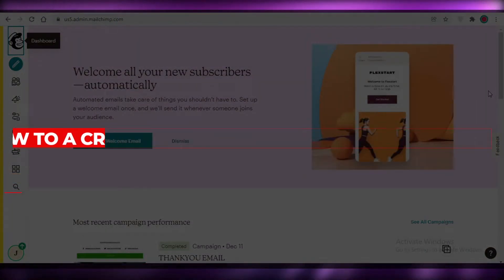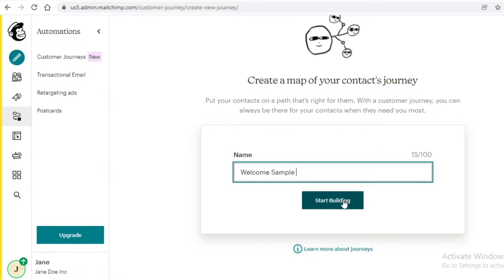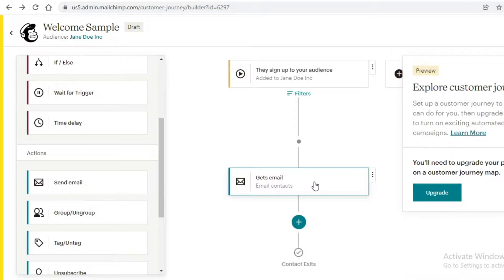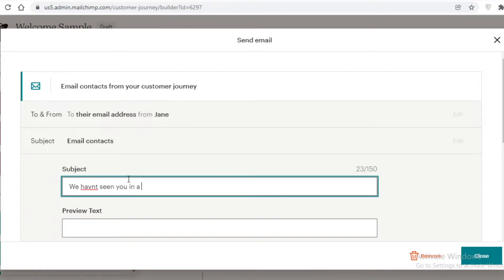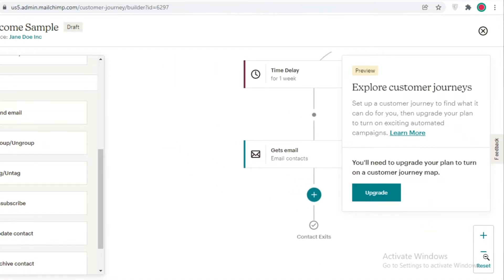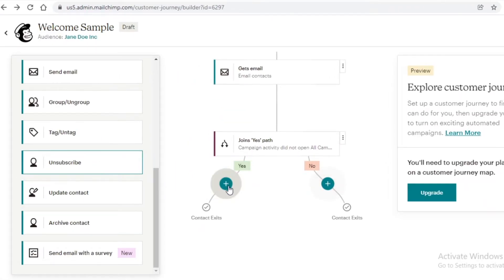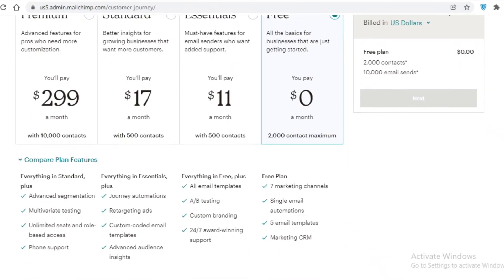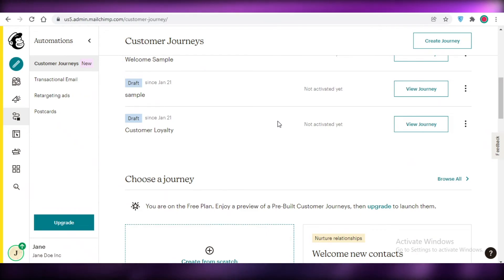How To Create Mailchimp Customer Journey (2023)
In this video I show you How To Get Started with Mailchimp and How you can create your own mailchimp customer journey with advance tools by following easy steps in 2023 as a Beginner. We figure out How MailChimp Helps you with Automation, Marketing and Much more to help you with your ultimate business needs.